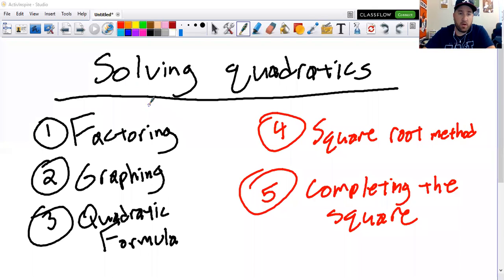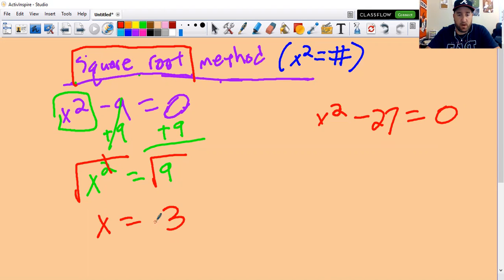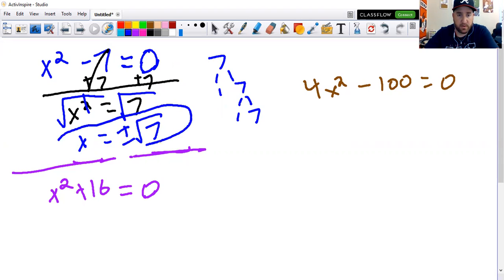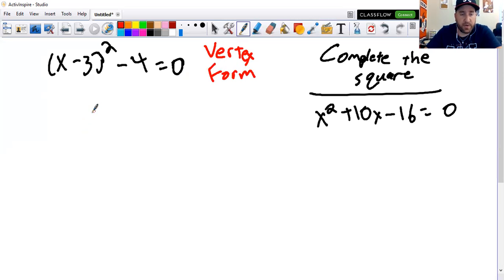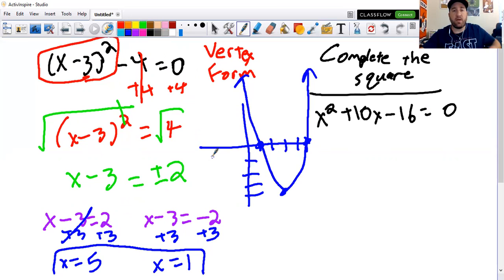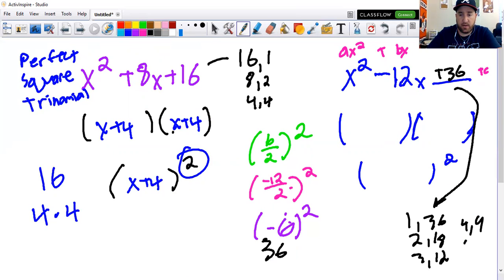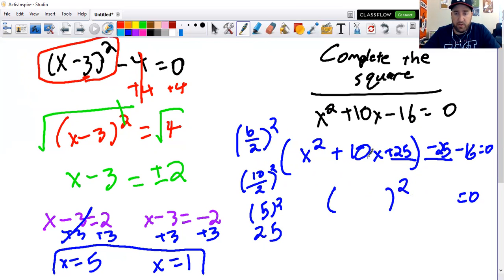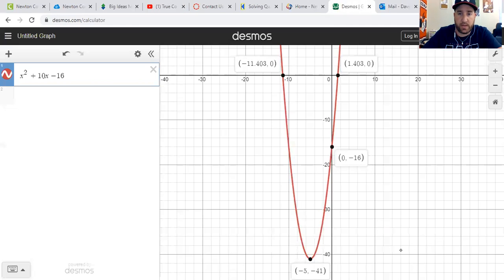Square Root Method and Completing the Square